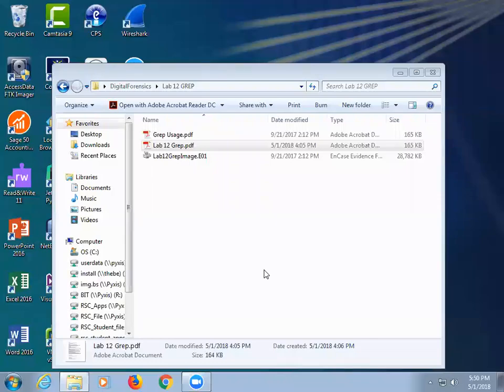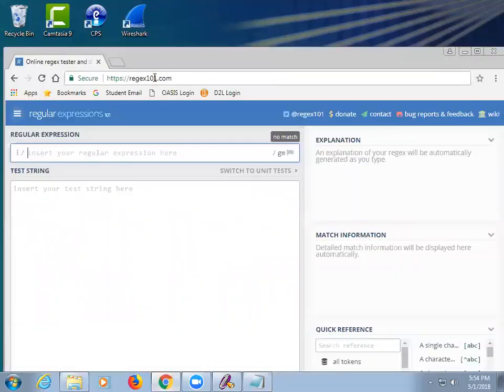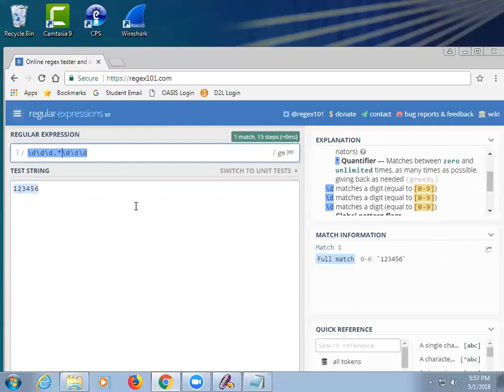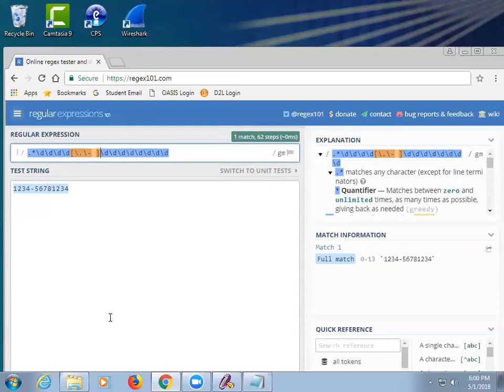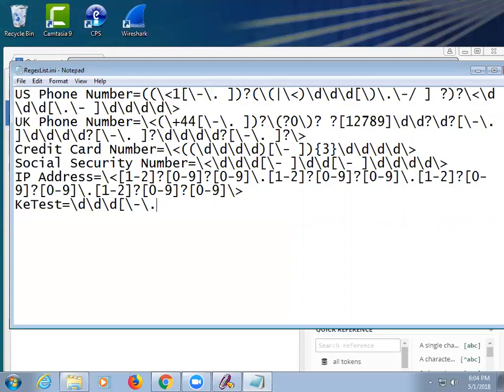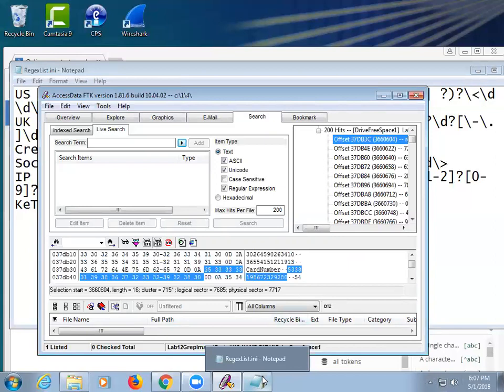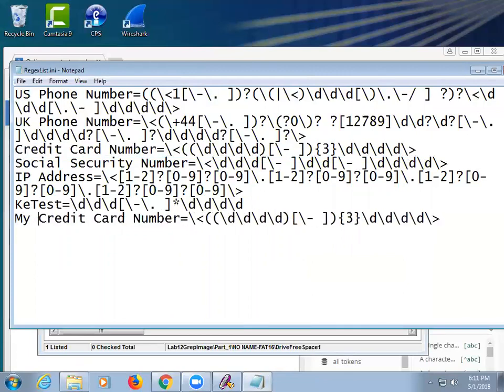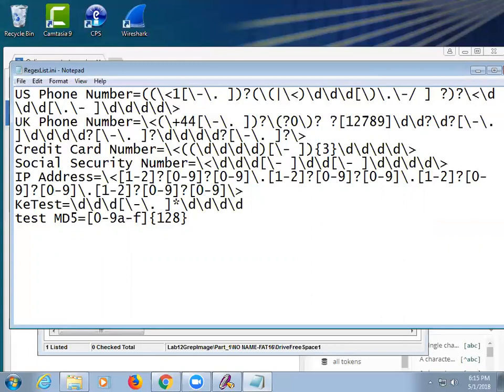CIT2553 Digital Forensics Lab12 GREP Demo Recording Sp18